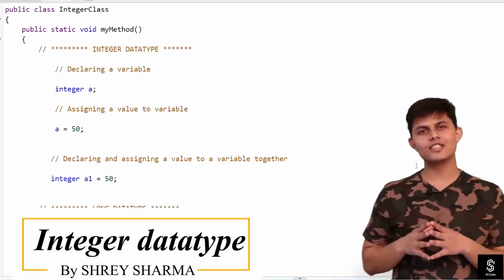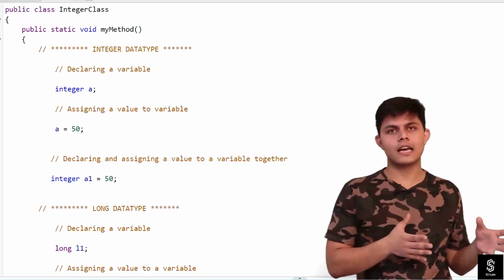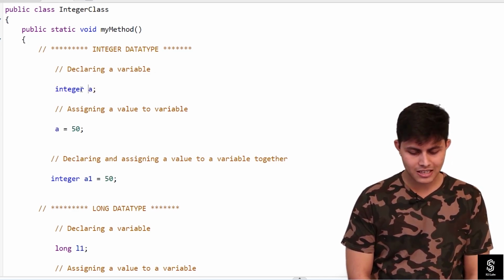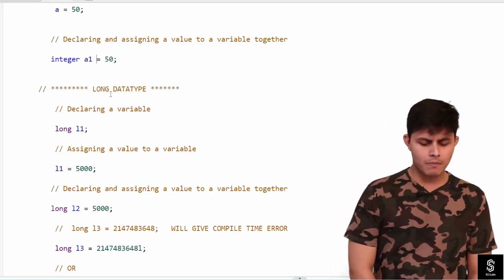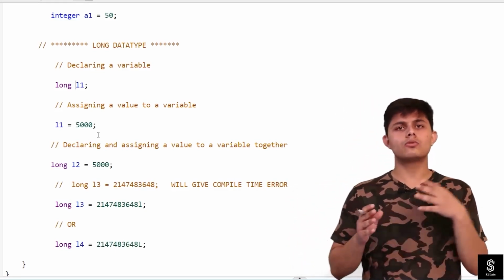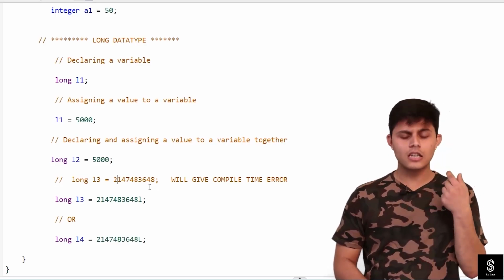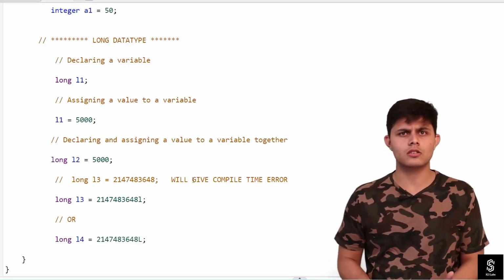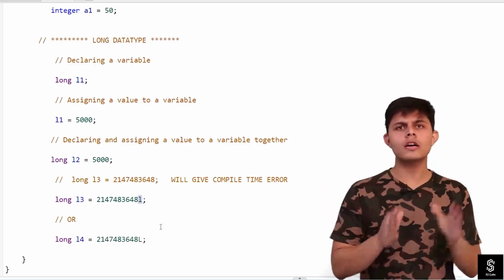What Are Integer Datatype In Salesforce | Premium Salesforce Development Course 2025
Welcome to our video on “ What are Integer Datatypes in Salesforce”.  In this video, we'll cover everything you need to know about Integer Datatypes in Salesforce, including their definition, usage, and implementation.

We have covered the following questions in the video:

What is the Integer data type in Apex, and how is it used in programming?
What is the range of values that can be stored in an Integer data type in Apex?
What is the Long data type in Apex, and how does it differ from the Integer data type?
How can literals that go out of the range of the Integer data type be stored in Apex?
What happens when a value is assigned to a data type that is not within the defined range in Apex?